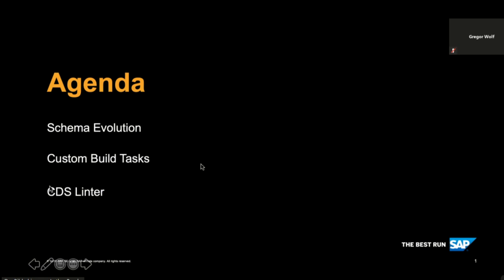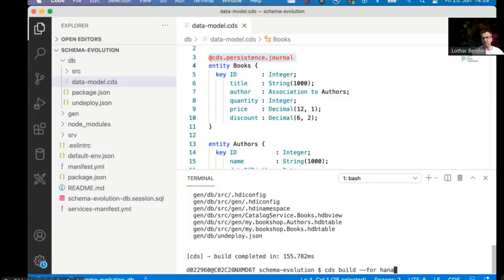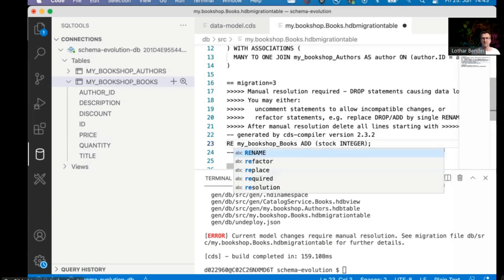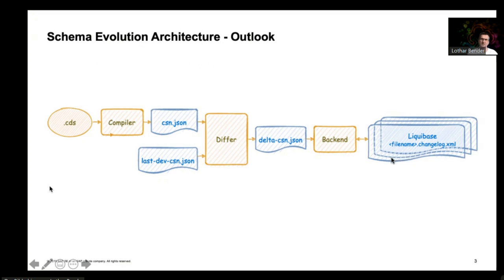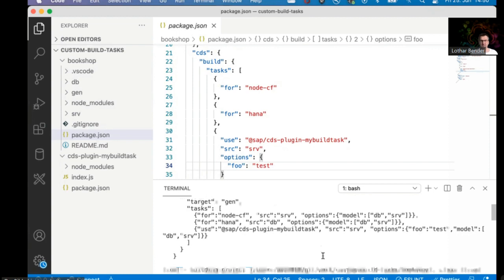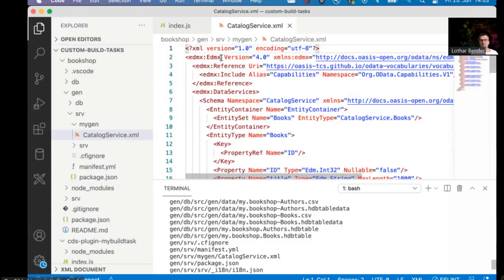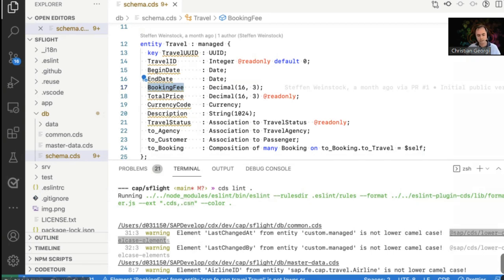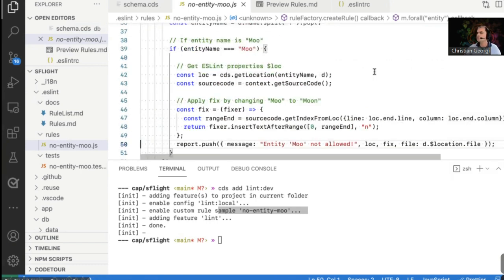Christian Georgi, Lothar Bender: Schema Evolution and Tools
See our improvements for schema evolution on SAP HANA in action. Learn how you can build custom build tasks. Get excited about CDS Linting.